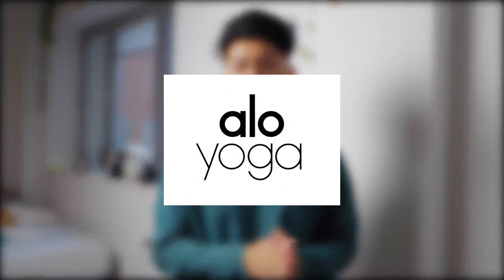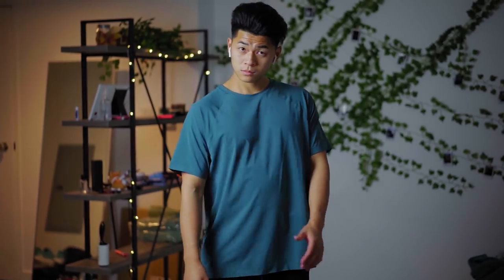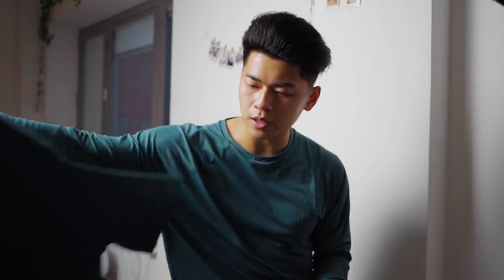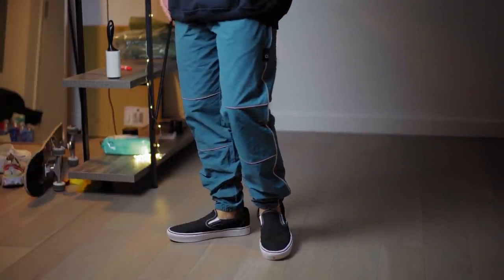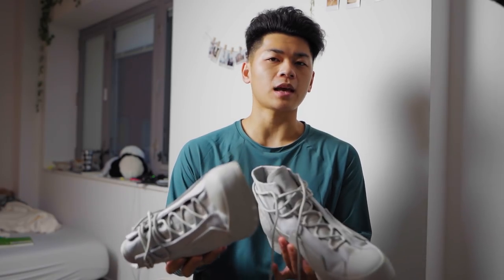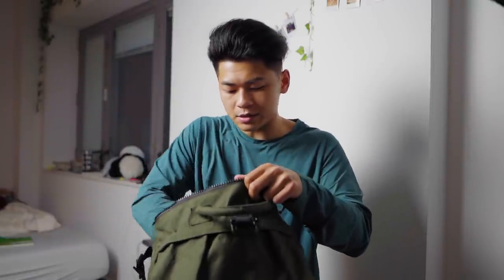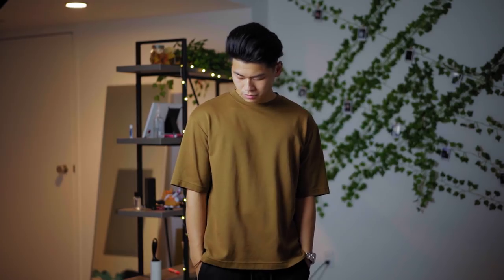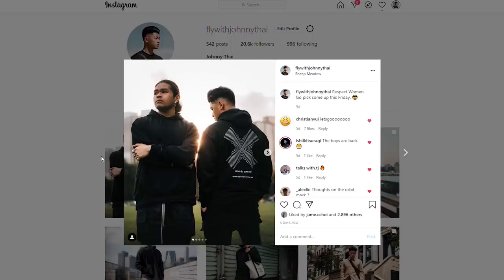Recent Pickups (Alo Yoga, Techwear, A Cold Wall, Uniqlo)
Pick Up Alo Yoga Products Down Below: Thank you Alo Yoga for sponsoring the video!

Base Sweatpants
Idol Performance Long Sleeve
Idol Performance Tee
Torrent Track Pants